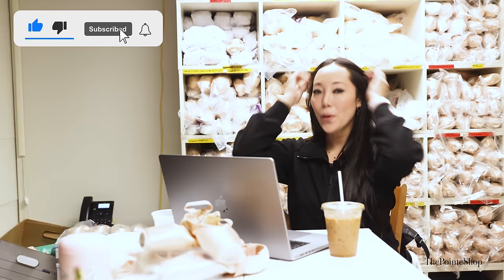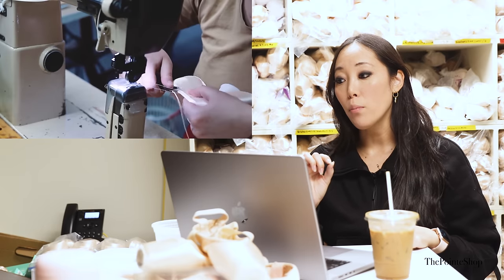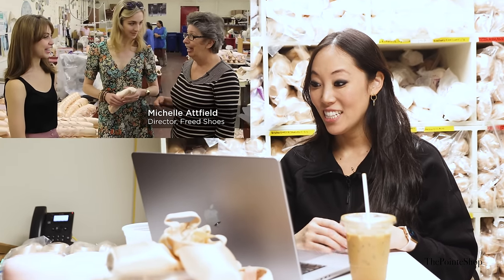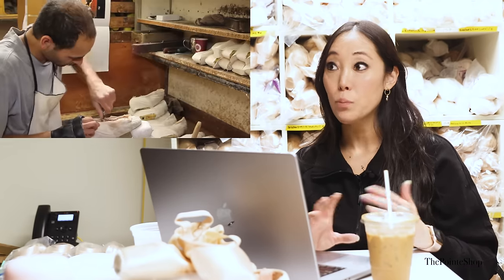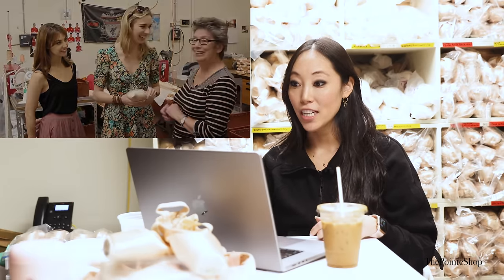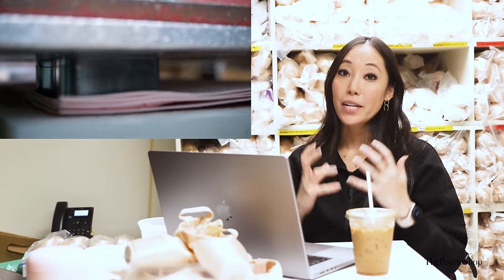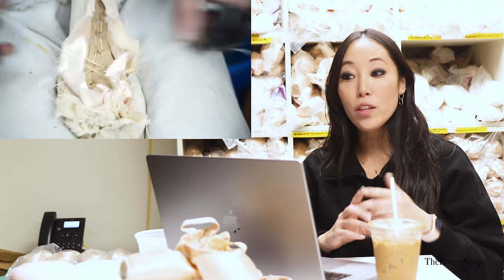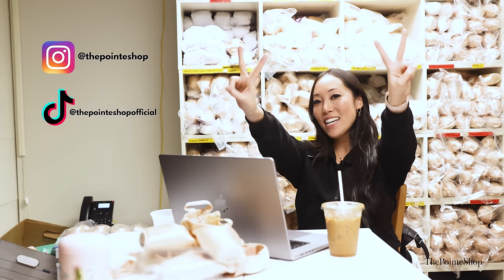Josephine & the Pointe Shoe Factory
Which factory is your favorite??

Follow the pointe shoe fairy on Instagram! @josephineylee